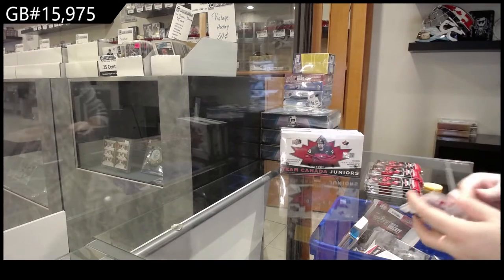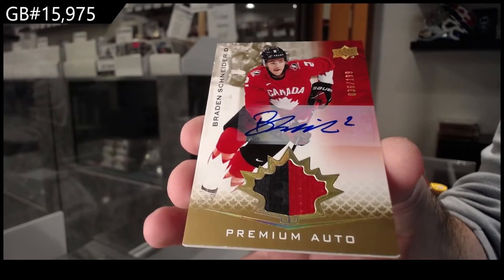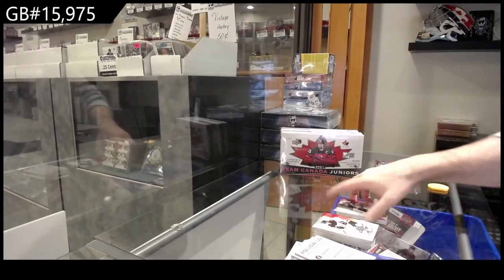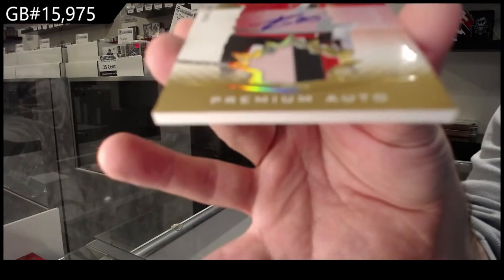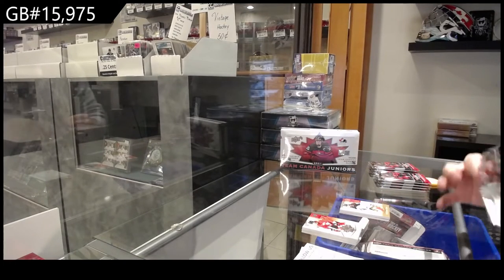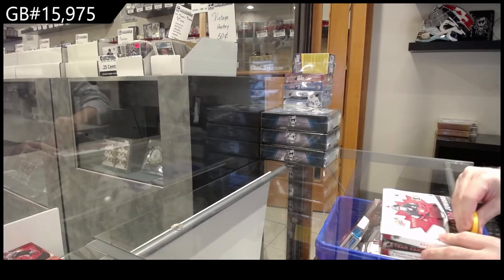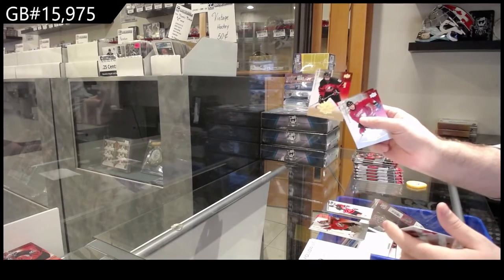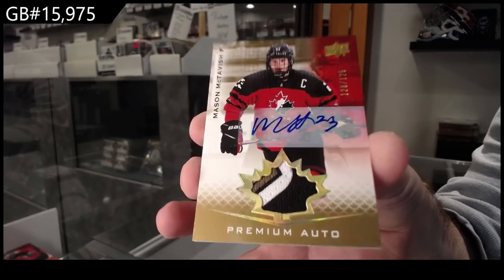21-22 Upper Deck Team Canada World Juniors Hockey 3 Box Break - C&C GB #15,975